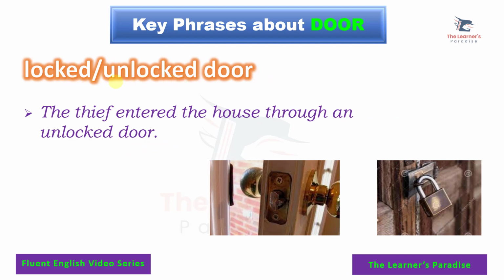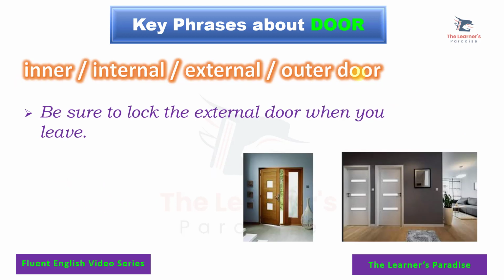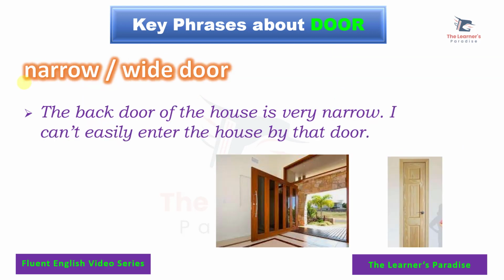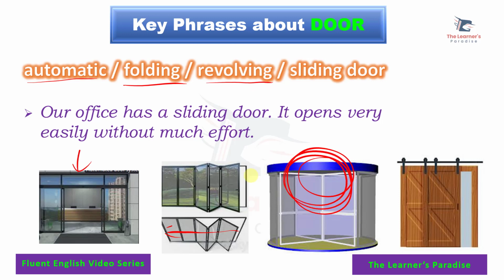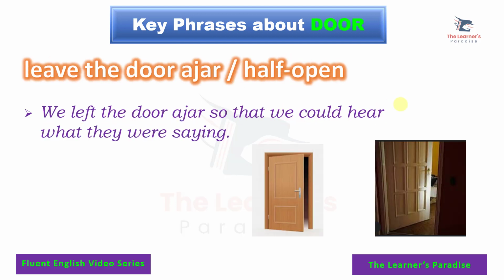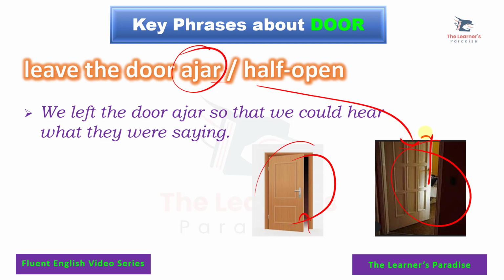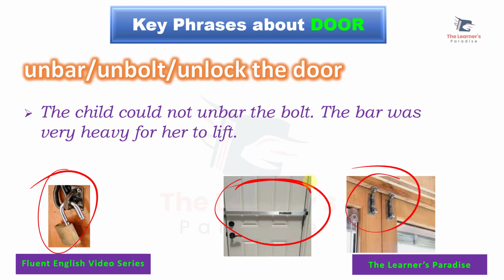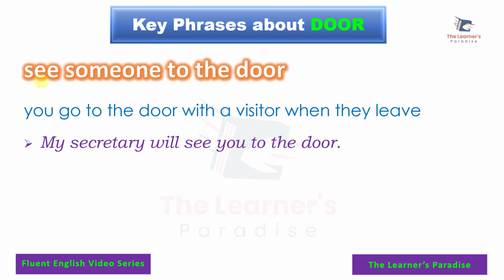Common English Phrases about "DOOR" | English Phrases for Fluency | Fluent English Series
Common English Phrases about Door
English Phrases for Fluency
Improve Speaking Skills
Fluent English Series

To learn English join these groups